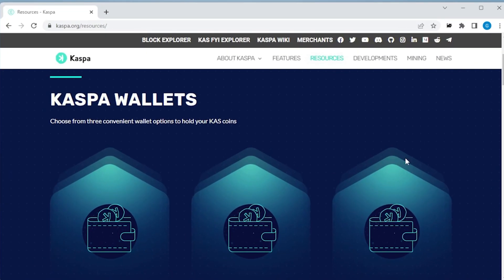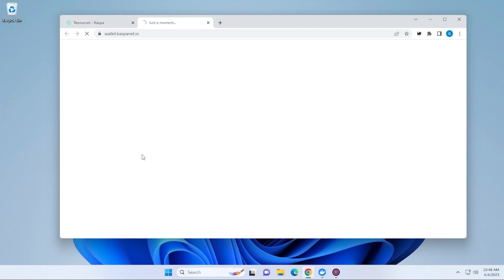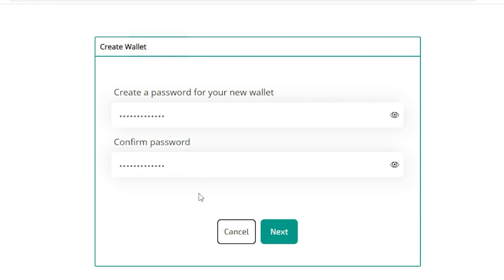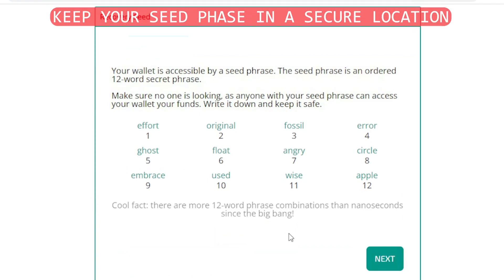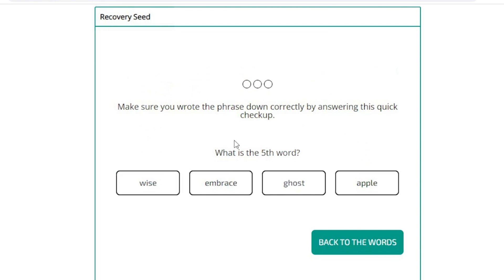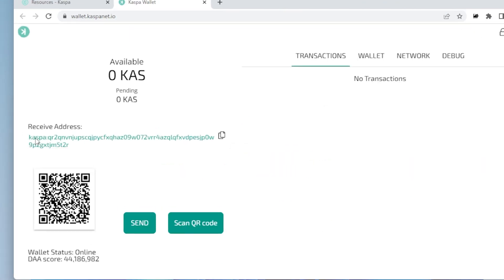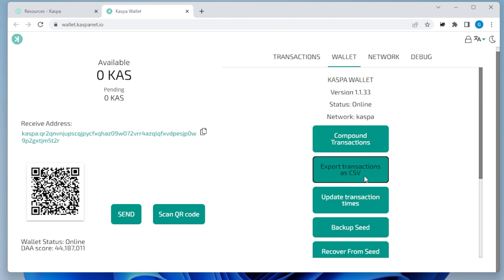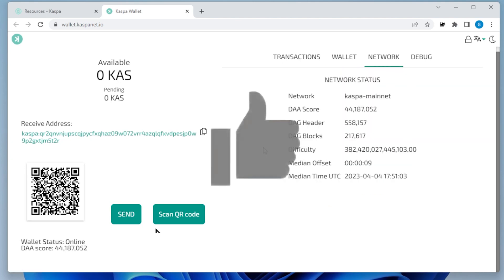EASY Kaspa Wallet Setup!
In this video, I will show you how to quickly setup a Kaspa web wallet in just a few quick steps.

Token details
Name: Kaspa
Ticker: KAS
Network: KASPA